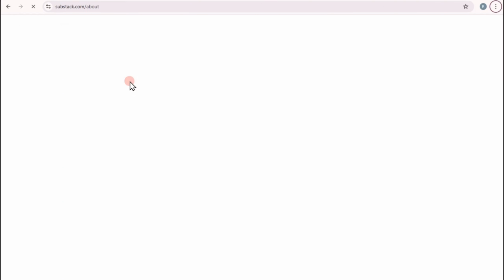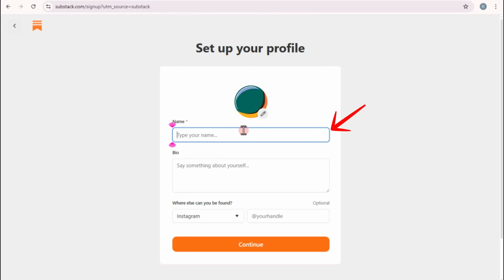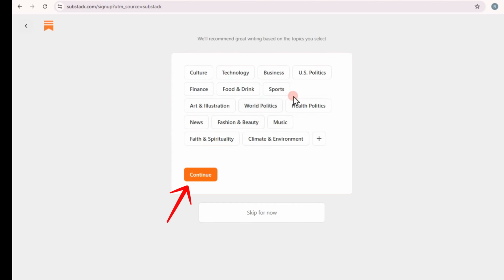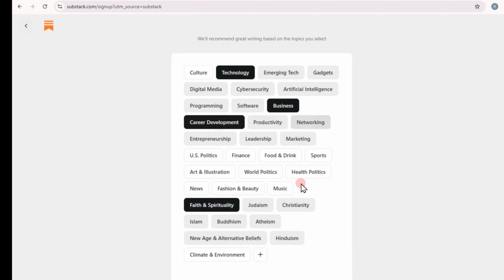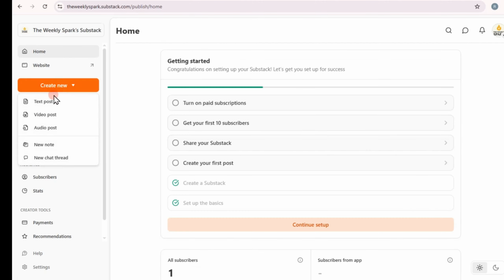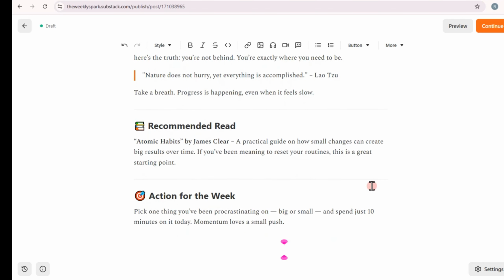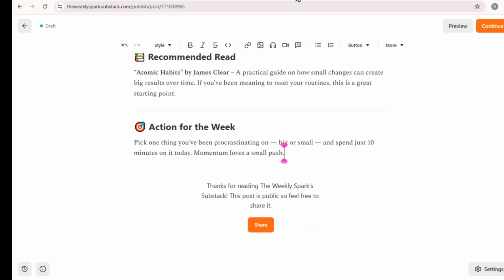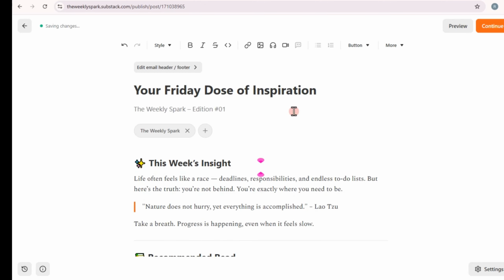How to Start a Newsletter on Substack 2025 (Step by Step)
Thinking about starting your own newsletter? Substack makes it simple to share your ideas, grow an audience, and even earn money from your writing. In this step-by-step tutorial, we’ll walk through everything you need to know to set up your Substack account, customize your newsletter, and publish your very first post in 2025.

Whether you’re a writer, creator, or entrepreneur, this guide will help you get started on the right foot and build a strong foundation for your newsletter journey.